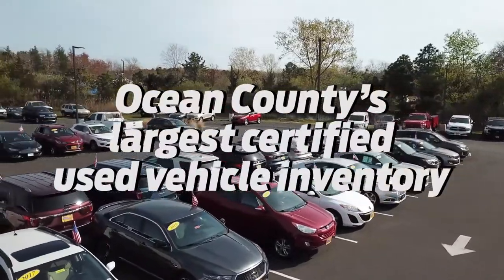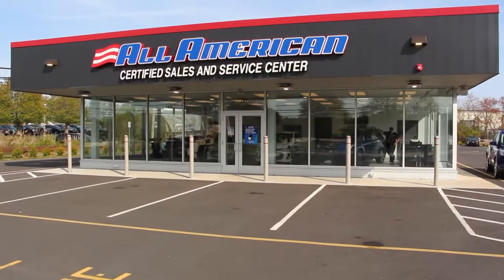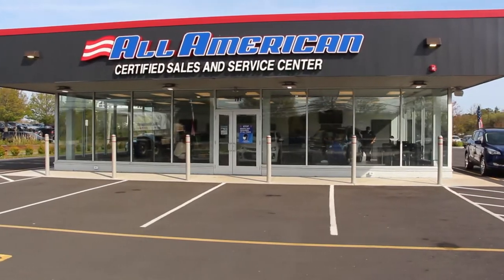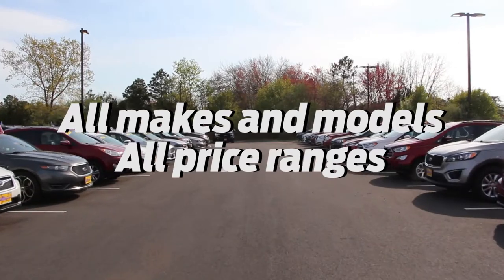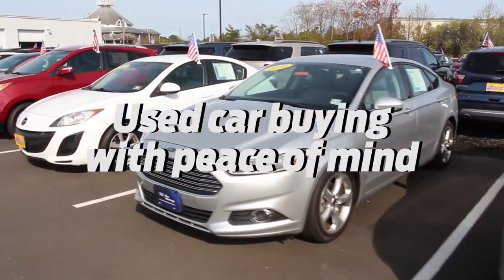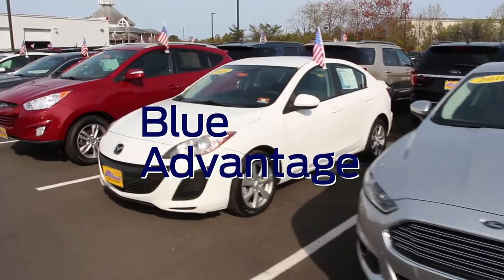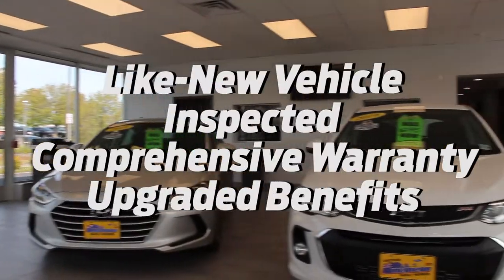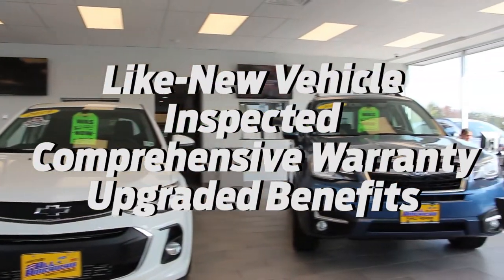All American Certified Sales and Service Center